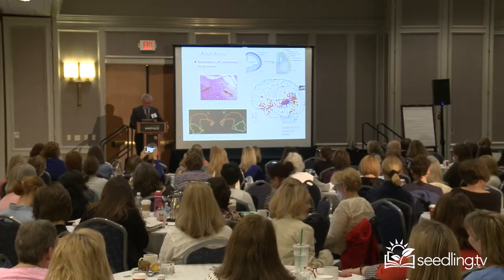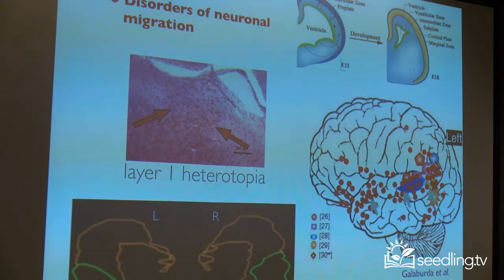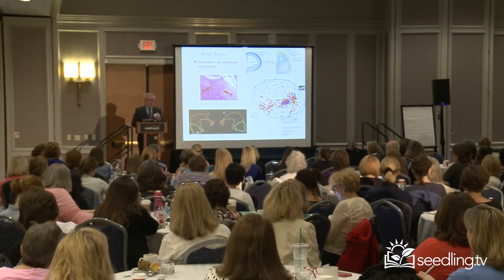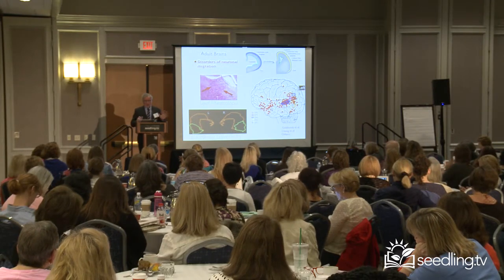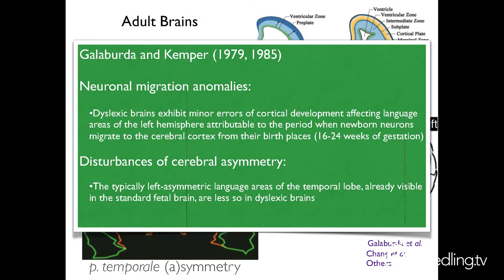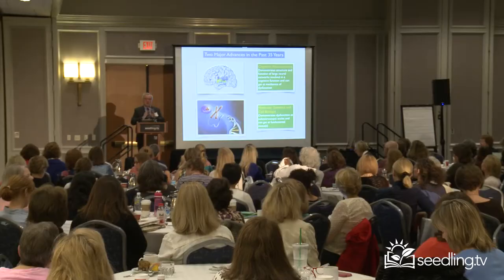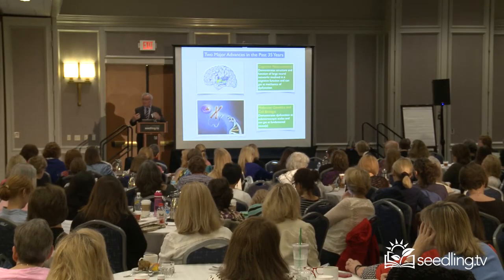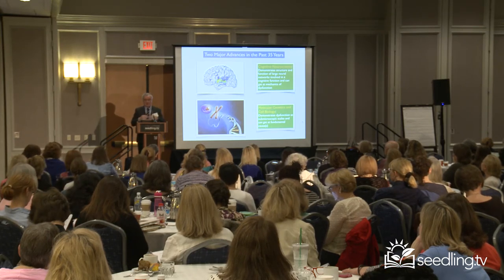Dr. Albert Galaburda: Initial Findings in the Dyslexic Brain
Developmental Dyslexia 35 Years of Fascination and Discovery

“Dr. Albert Galaburda received his undergraduate and medical degrees from Boston University, and trained in Medicine under Norman Levinsky and in Neurology under Norman Geschwind, both at the Boston City Hospital (currently the Boston Medical Center). He received board certification in Internal Medicine in 1976 and in Neurology in 1977. Dr. Galaburda is the Emily Fisher-Landau Professor of Neurology (Neuroscience) at Harvard Medical School. His clinical and research expertise has been in the field of cognitive neurology, with a special focus on learning and attention disorders, as they affect adults.

He has published over 180 scientific articles and several books on these subjects, and has received many prizes and honors for his contributions to medical knowledge. He led as the chief of the Division of Cognitive Neurology between 1989 and 2015, at which time he stepped down to dedicate his time to other academic pursuits, as well as to the topic of diversity and health care disparities.

He is still active in clinical practice and highly involved in the education of cognitive neurologists, neuropsychiatrists and neuropsychologists. He works as the Co-Director of the Mind Brain Behavior Interfaculty Initiative (MBB) at Harvard University; MBB is an interdisciplinary community of faculty from across Harvard University which engages in research and other academic activities aimed at elucidating the structure, function, evolution, development, aging, and pathology of the brain in the context of human behavior, genetics, and society.

Dr. Galaburda’s specialties are in Cognitive and Behavioral Neurology in general with a special focus on developmental cognitive disorders in adult patients with a research interest in the biological basis of developmental dyslexia.”

To learn more about Dr. Galaburda or contact him, see below;

Looking for more seedling.tv? Check us out here;